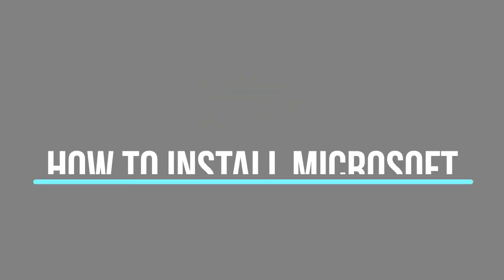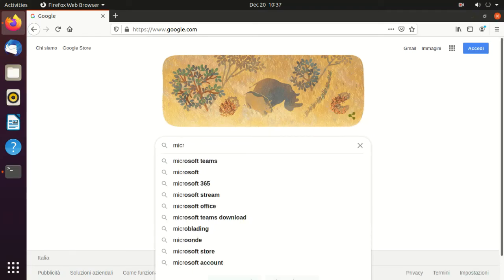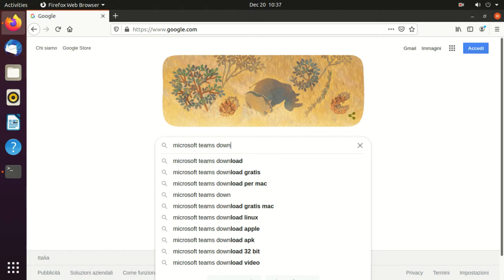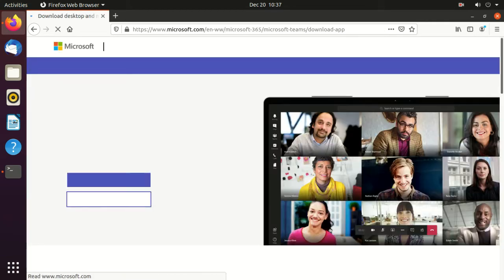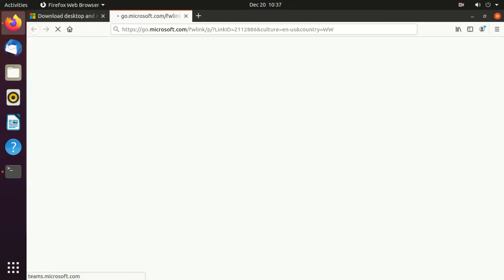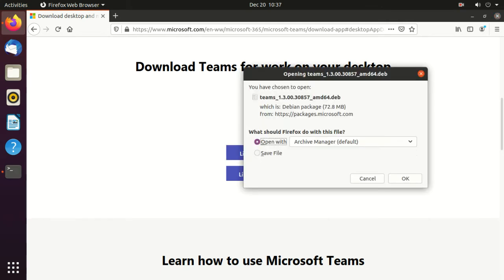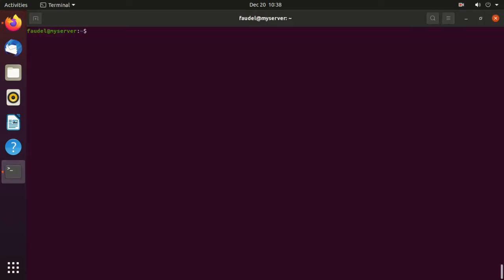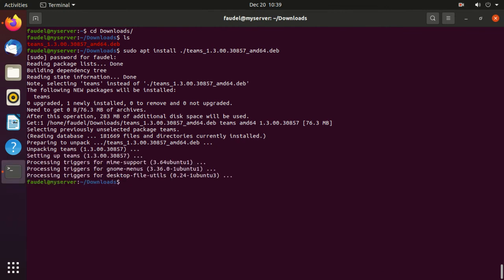How to install Microsoft Teams on Ubuntu 20.04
In this video tutorial, we will cover how  to install Microsoft Teams on ubuntu 20.04.

★☆★ RECOMMENDED RESOURCES: ★☆★

- how to install Microsoft teams ubuntu 20
-  install Microsoft teams ubuntu 20
- Microsoft Teams Ubuntu 20
- Ubuntu 20 install teams